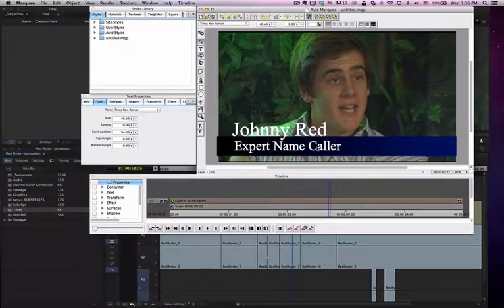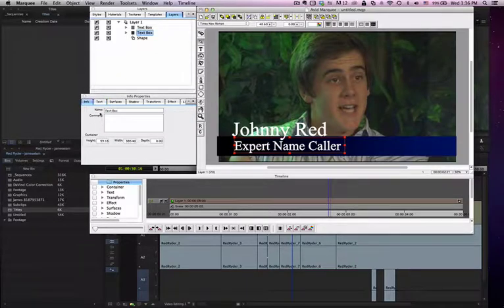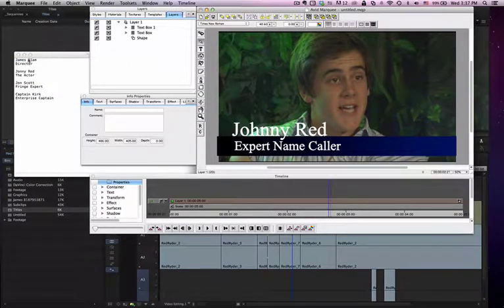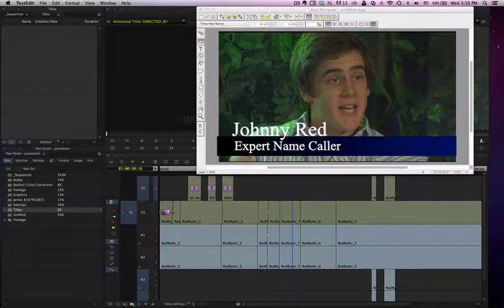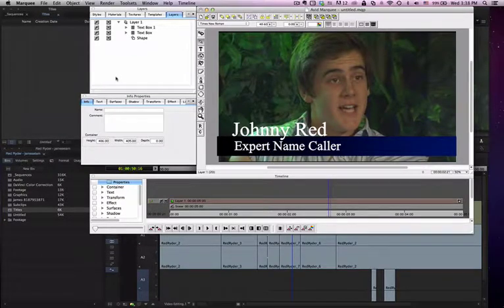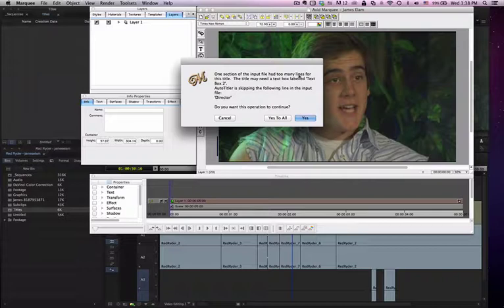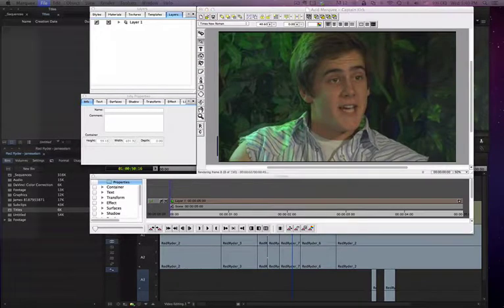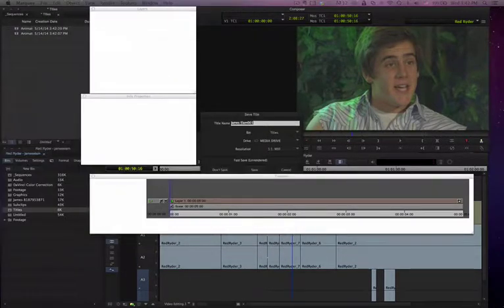Avid Marquee Auto TItles